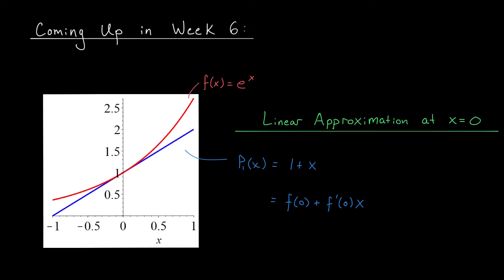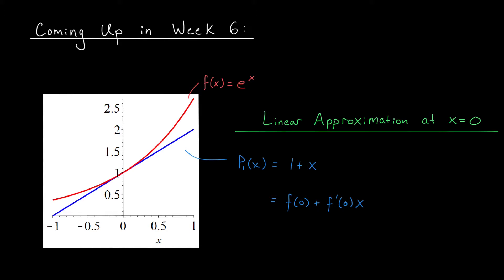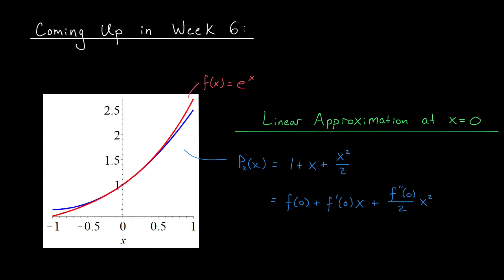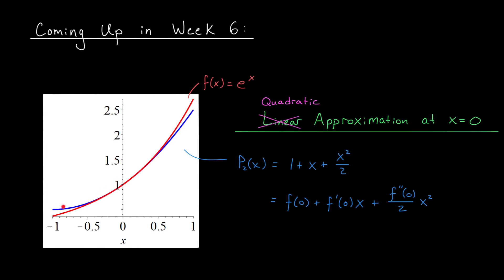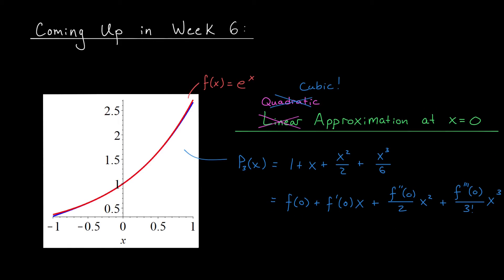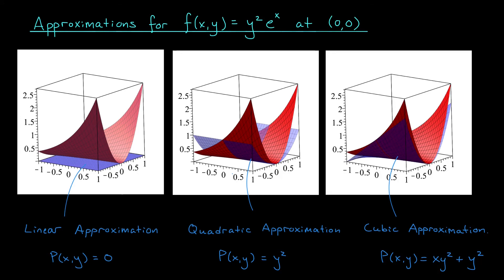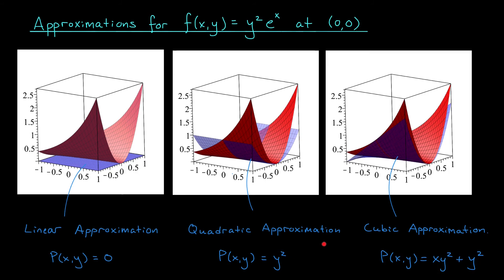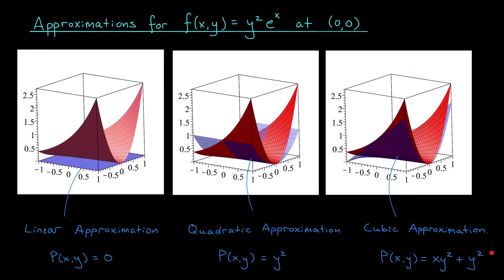Preview - Taylor Polynomials for Multivariable Functions